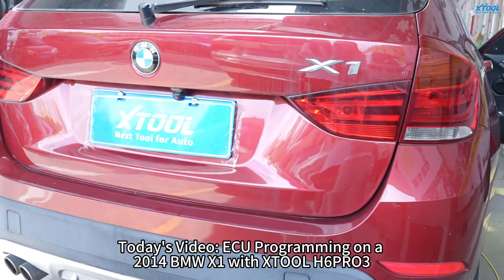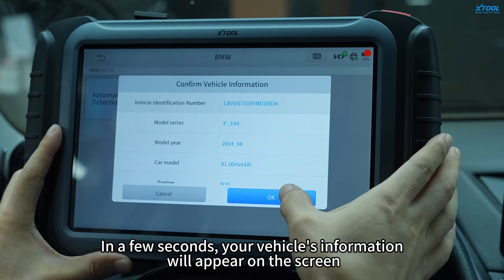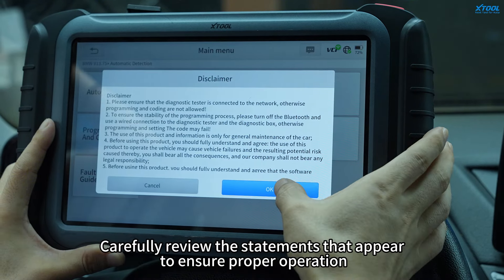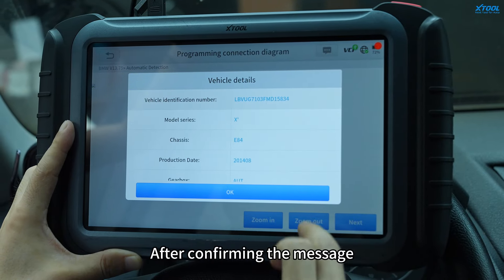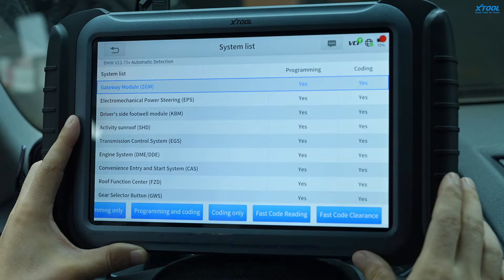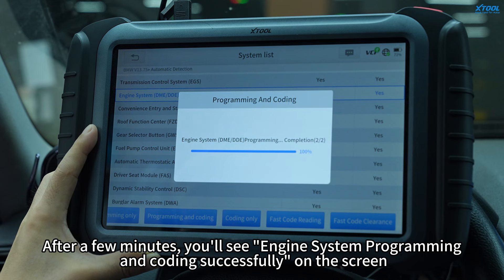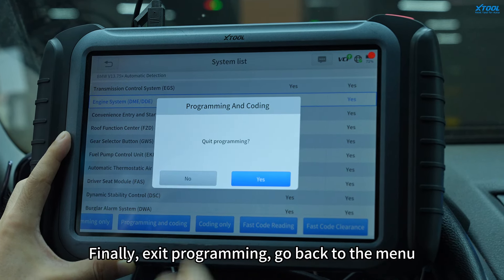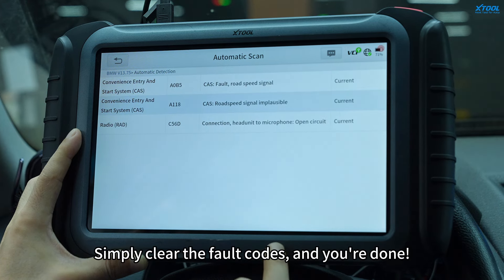How to do 2014 BMW X1 ECU Programming With XTOOL H6Pro3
Here is the full instruction telling you how to programming your BMW ECU by using XTOOL H6Pro 3. Let's enjoy the power of the XTOOL H6Pro 3, a top-notch automotive diagnostic tool that can effortlessly perform ECU programming on your 2014 BMW X1.